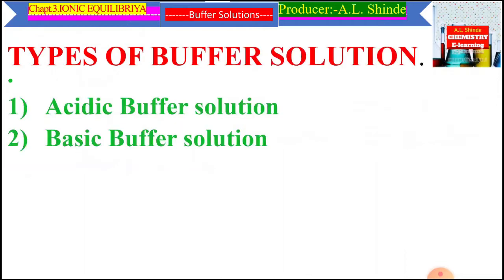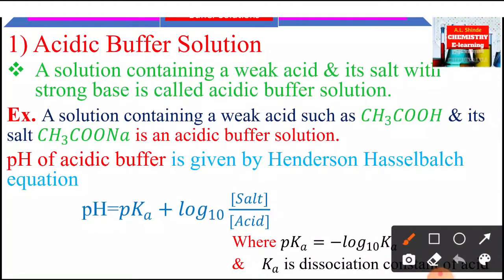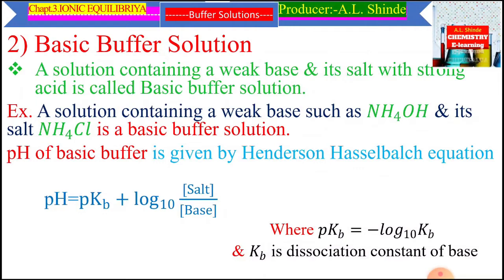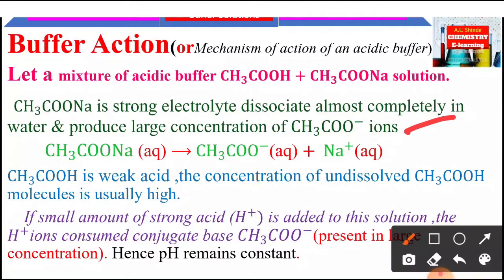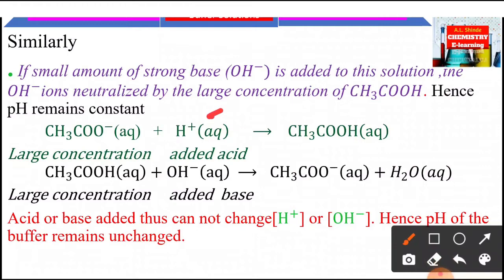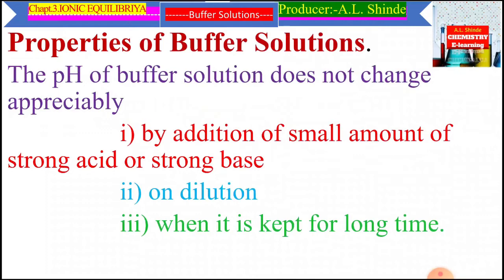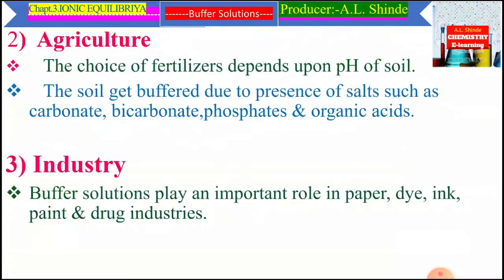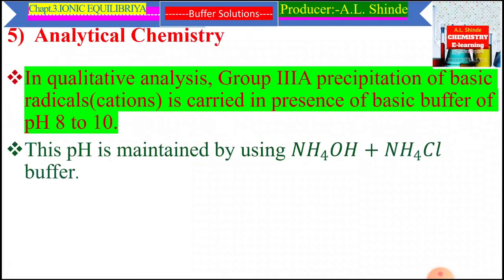Ionic equilibria-Buffer solutions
Definition, Types, Buffer action, properties, & Applications of Buffer solutions